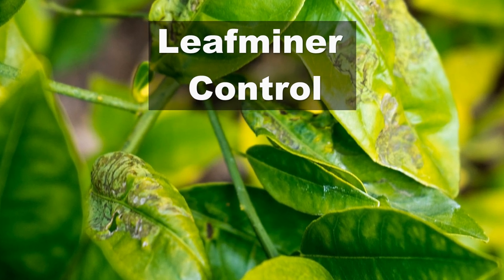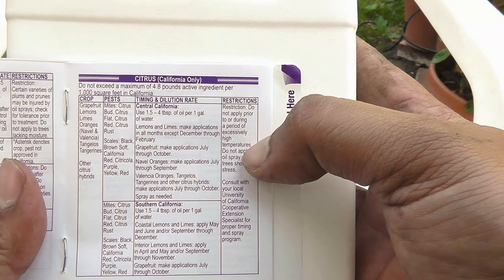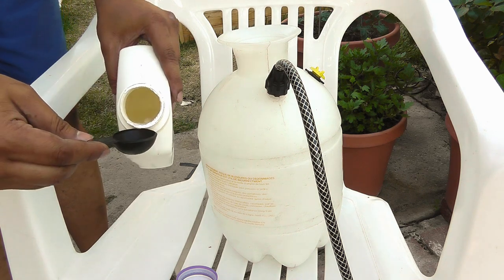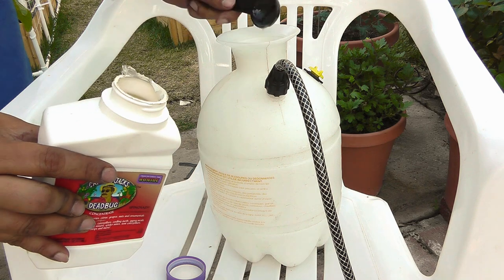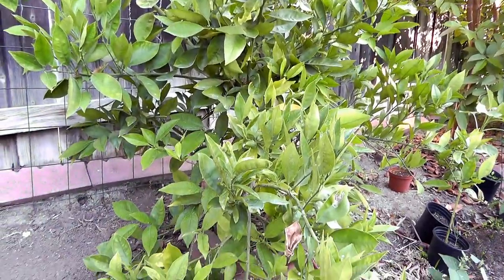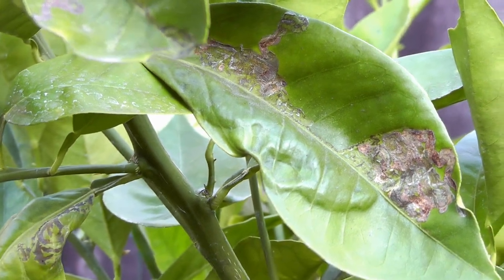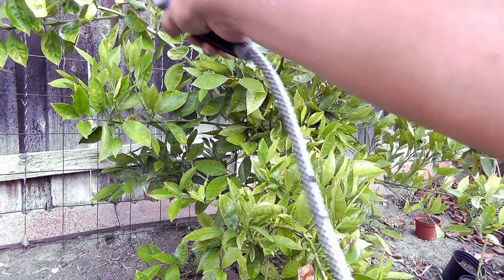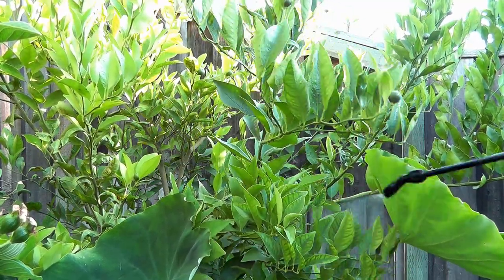Organic Leaf Miner Control on citrus and other plants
How to organically control leaf miners on citrus and other plant. By using two organic products - Spinosad and Mineral Oil, you can easily and safely control leafminers (leaf miners) on your citrus and other plants. The products used in this video are:

1. Spinosad
2. Mineral Oil

Mark out a calendar from April thru August and spray every month to control leaf miners